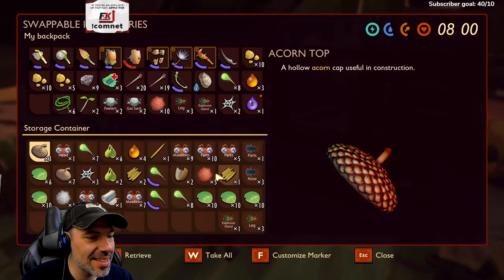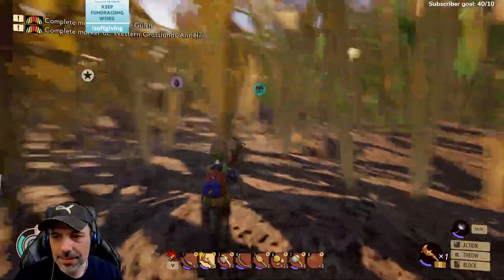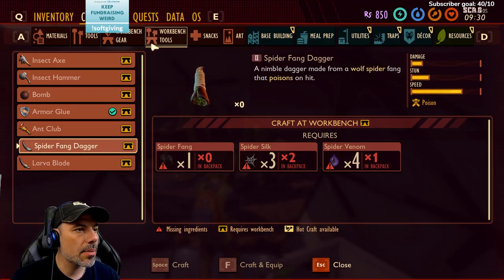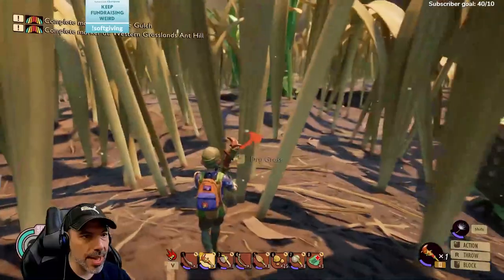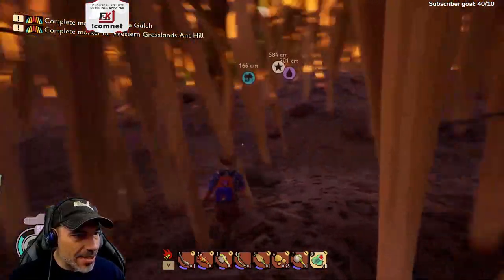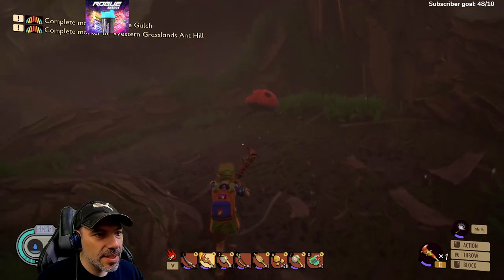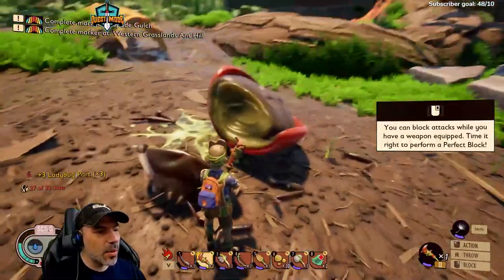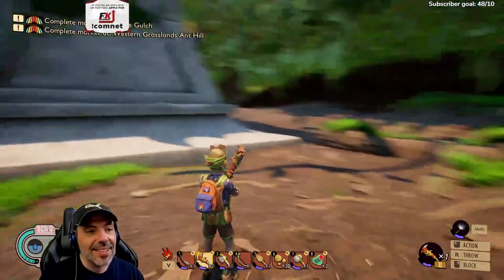LADY BUG HUNT & GAS MASK EXPLORATION - GROUNDED EP 16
We are SO tiny! The size of ants actually! Speaking of ants, they are after our food supply and we need to survive! Are you ready to watch me squash some bugs? Check out the playlist link below and watch the whole series as I release it after live streaming!  Feel free to come hang out on stream for spoilers as well!

 quads/the-society